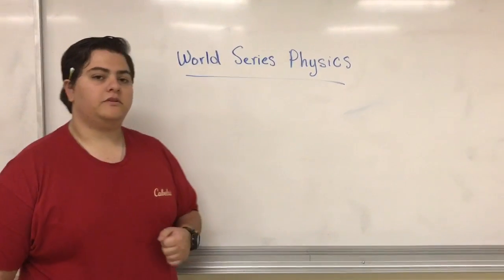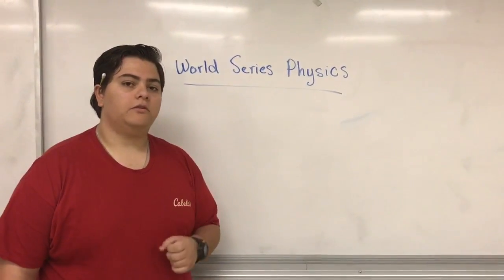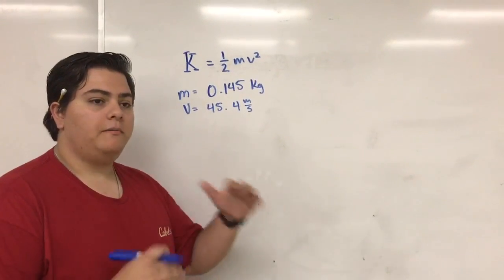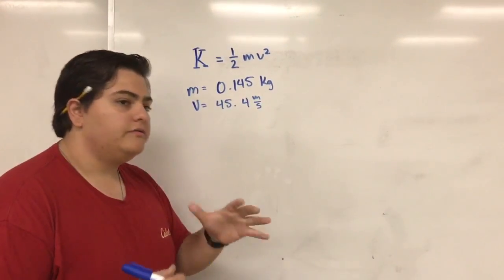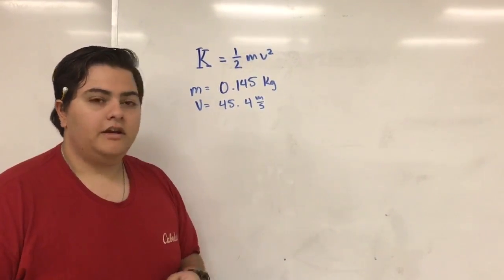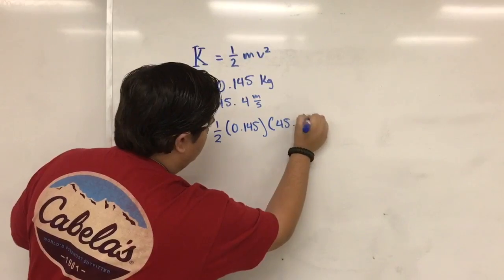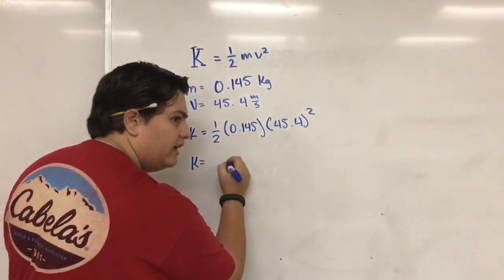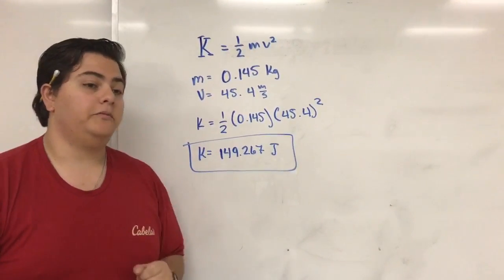Physics Project 2: Group 57-Energy